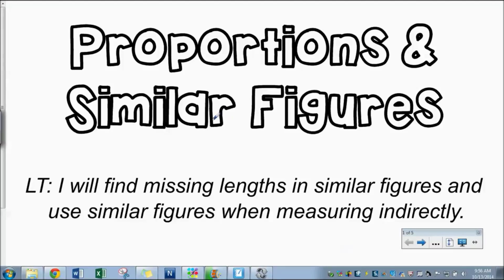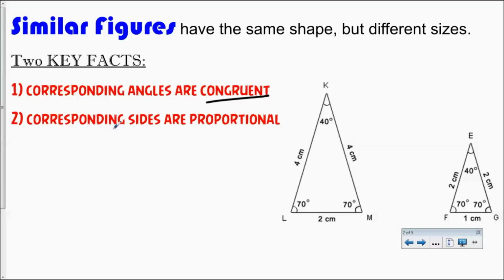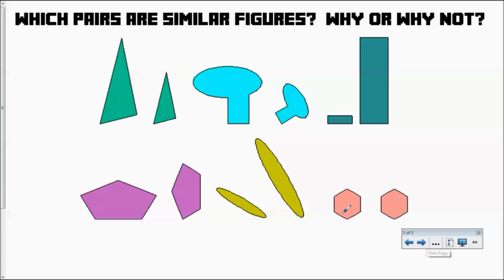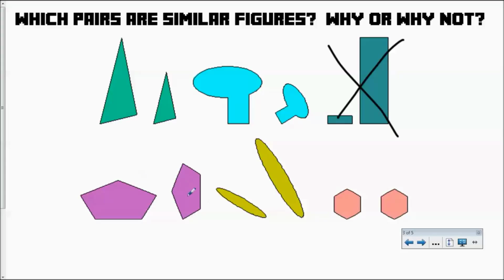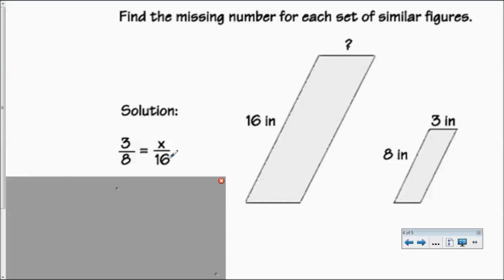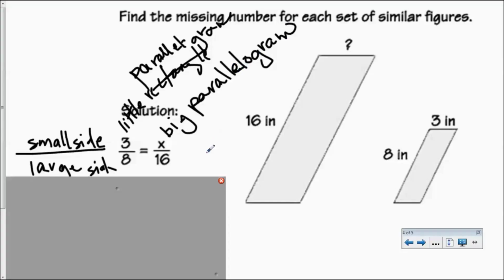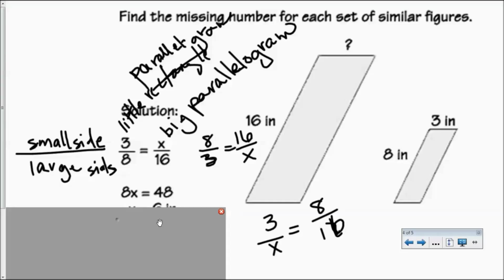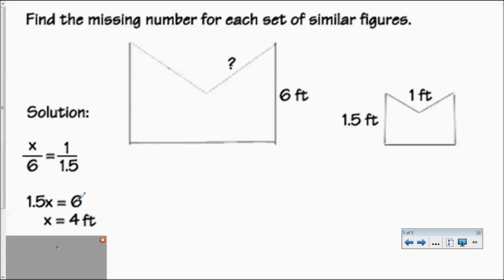2-8 Proportions & Similar Figures